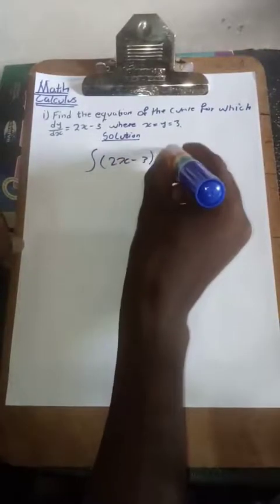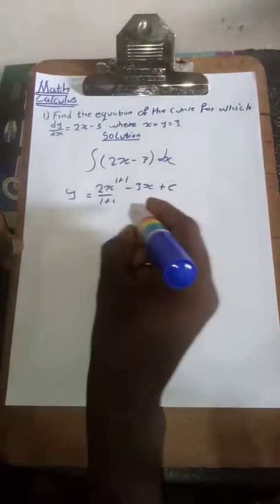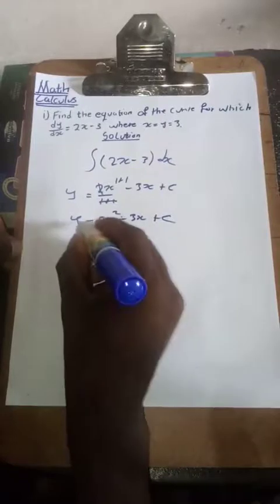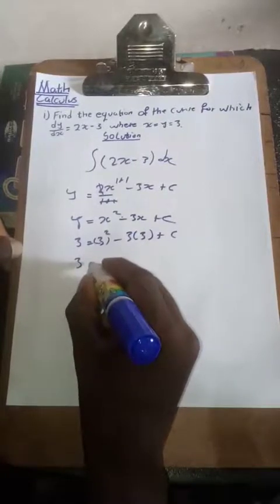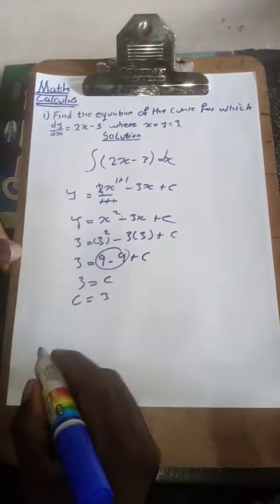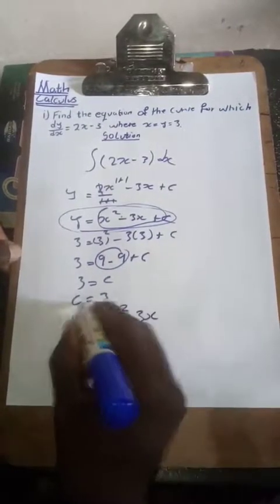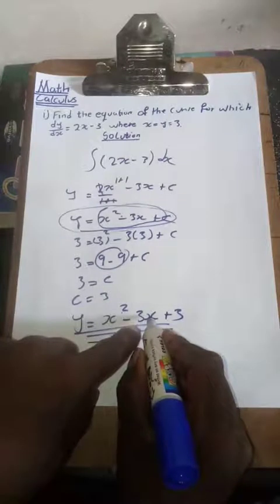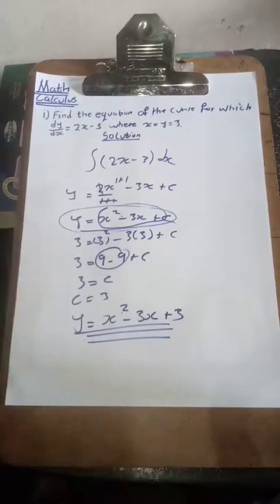determining equation of a curve..... calculus 2021 Gce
we show you how to determine the equation of a curve from the derivative of the curve. calculus